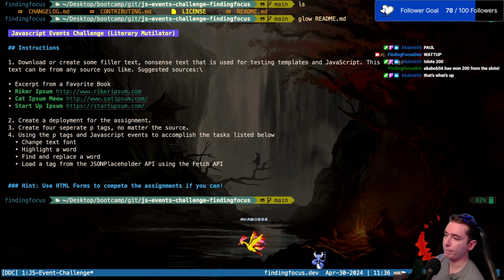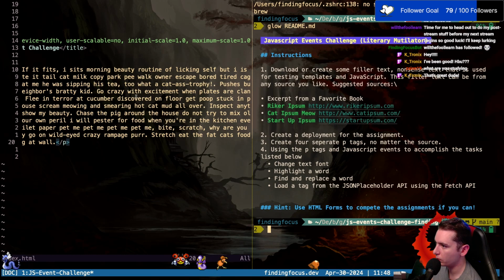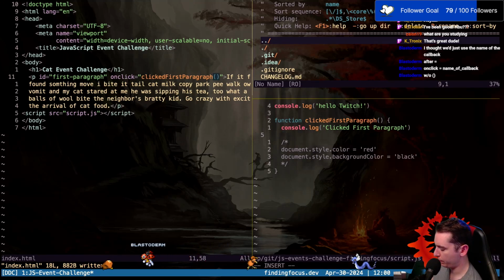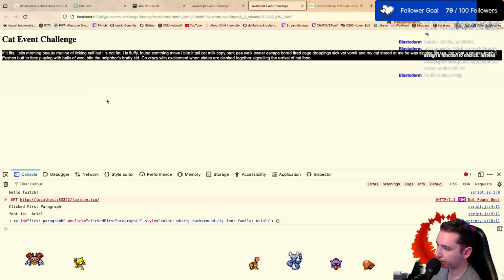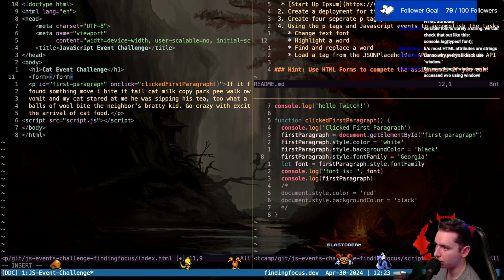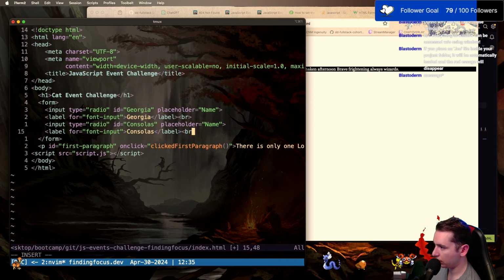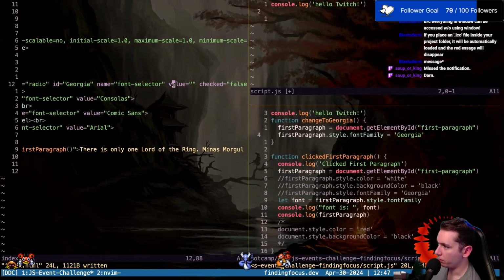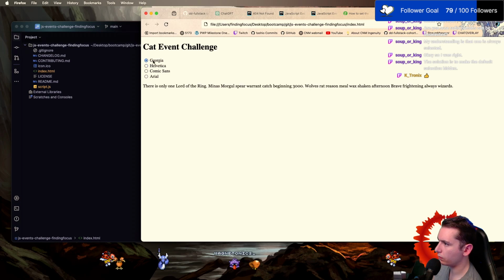Learning Programming Devlog #370: April 30th, 2024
JavaScript events challenge homework for Full Stack Web Development Bootcamp

findingfocus.dev